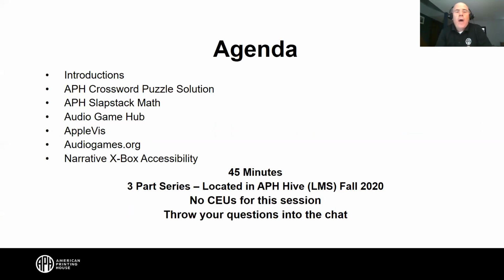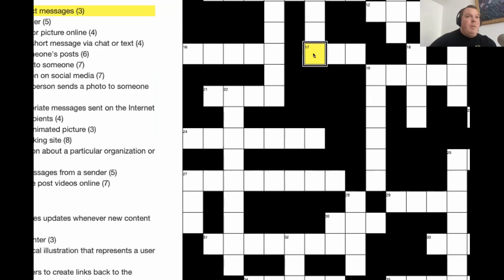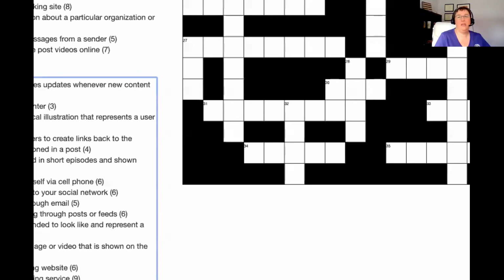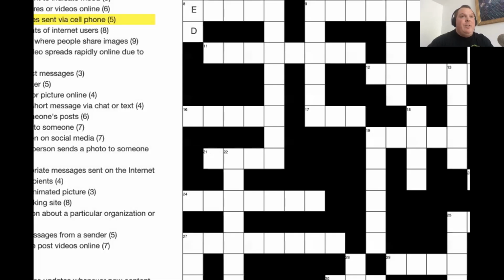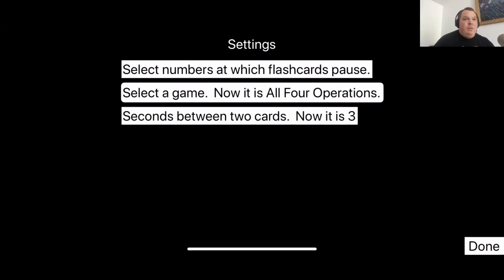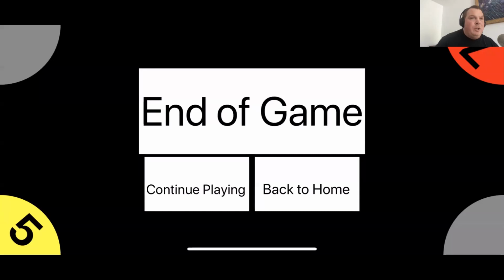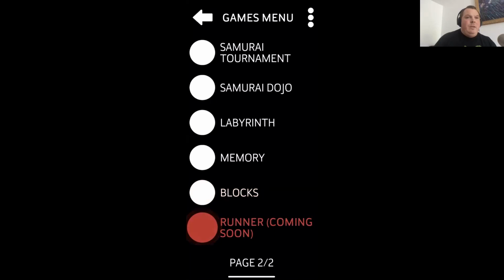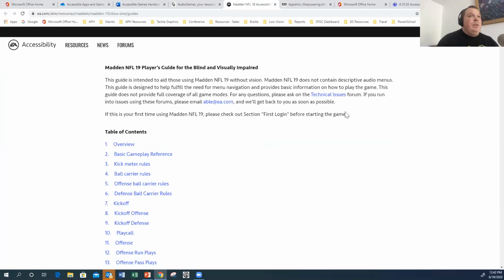Accessible Game Apps from APH